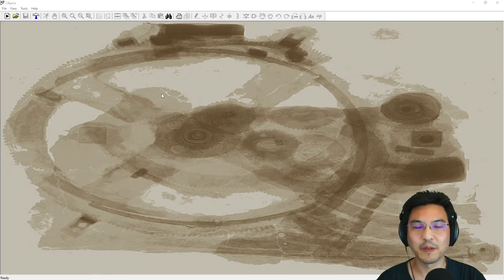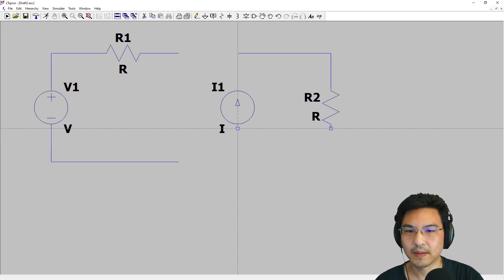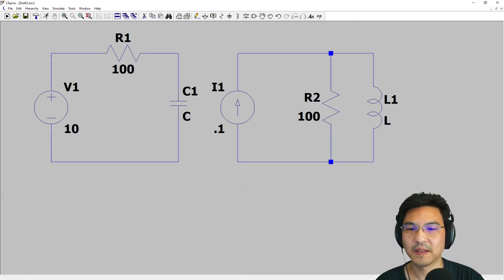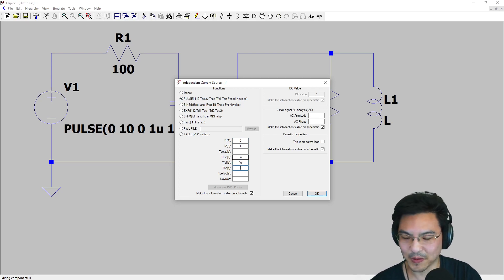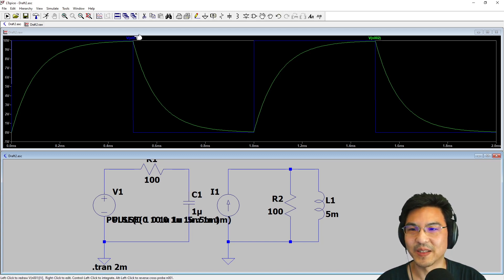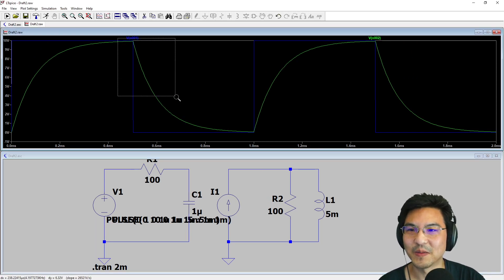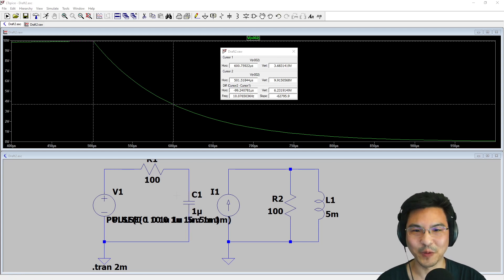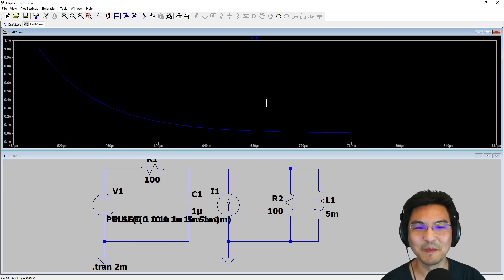EE 211 LTspice: Time Constant for First Order Circuits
0:00 Intro
2:05 Source transformations
3:46 Square wave sources
5:36 Starting the simulation
7:24 Time constant of the RC
10:06 Time constant of the RL